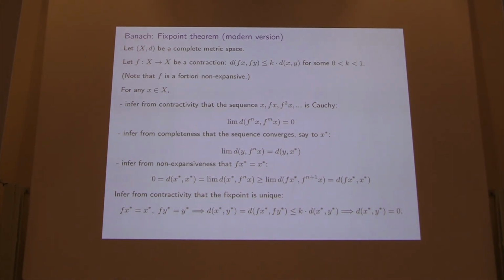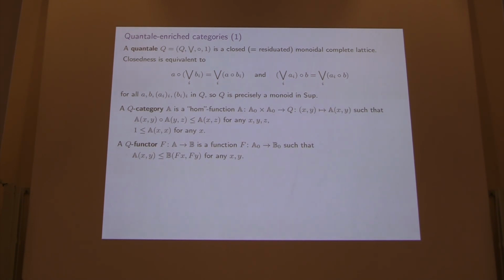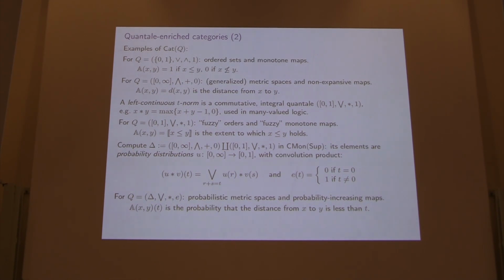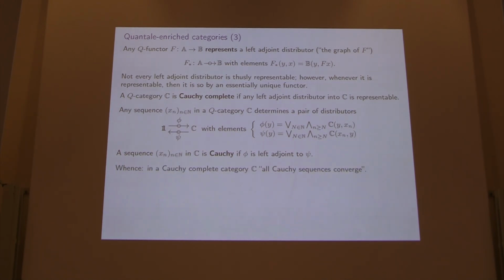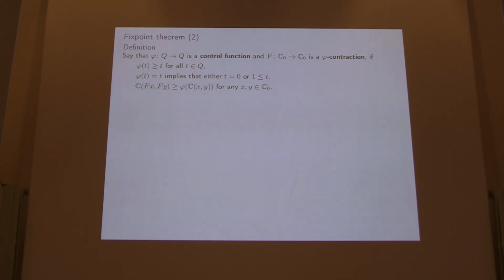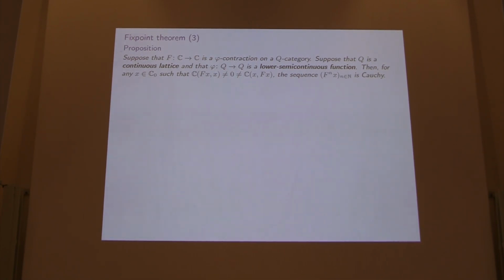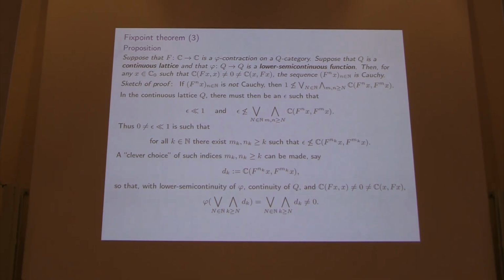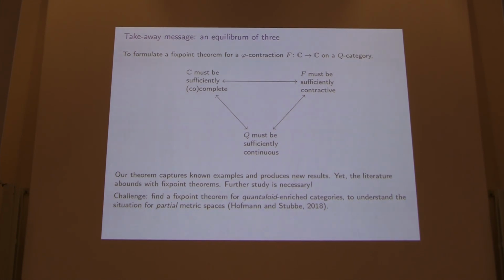CT2023, Isar Stubbe: A logical analysis of Banach's fixpoint theorem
03-08/07/2023

Speaker: Isar Stubbe (Université du Littoral)
Title: A logical analysis of Banach's fixpoint theorem